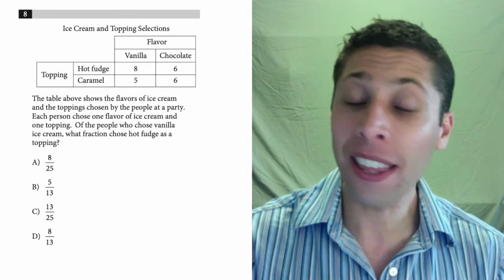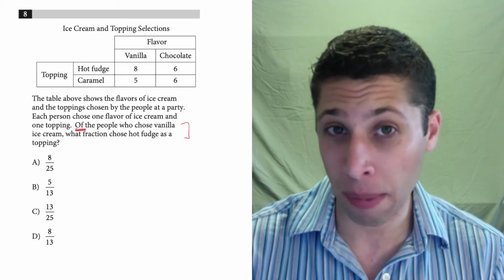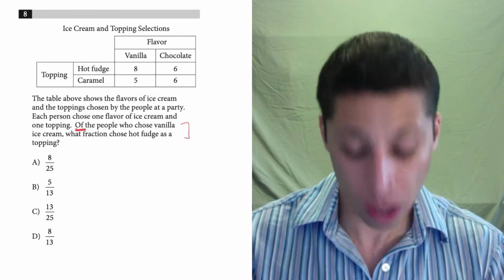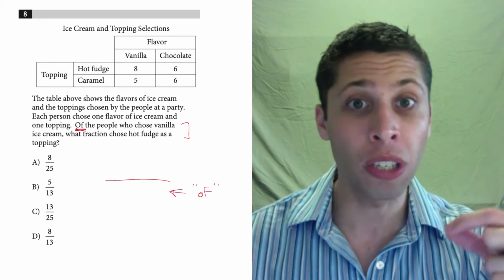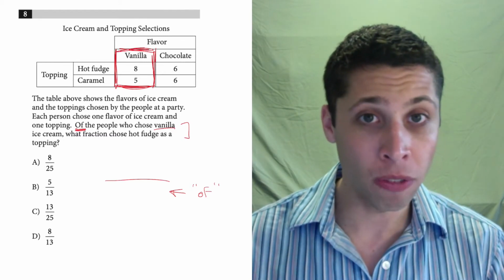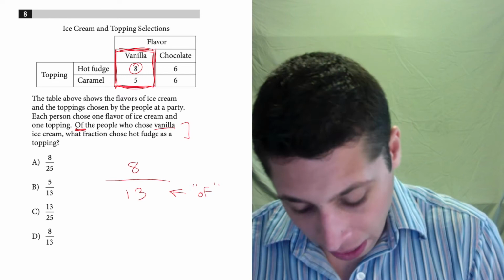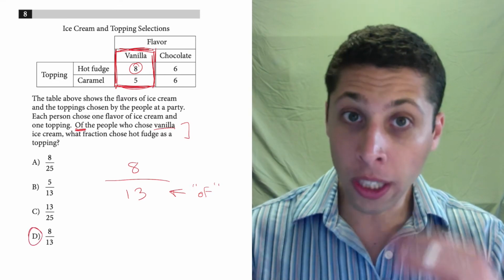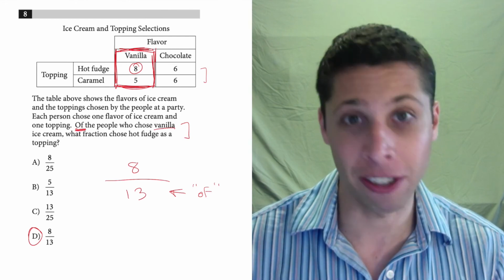SAT Test 6, Section 4, Question 8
Find the Read the Chart Packet (and all other topics) in my SAT Packets Study Guides: